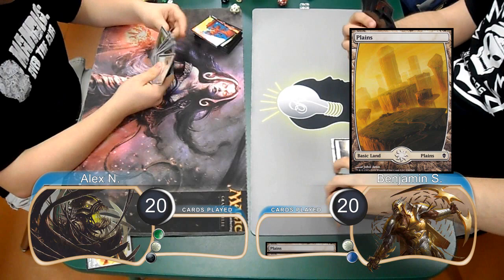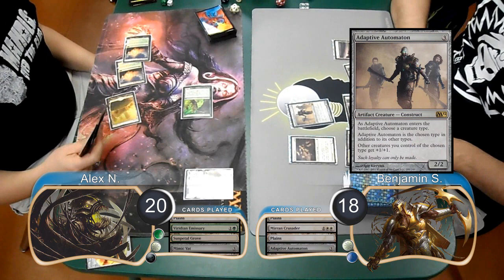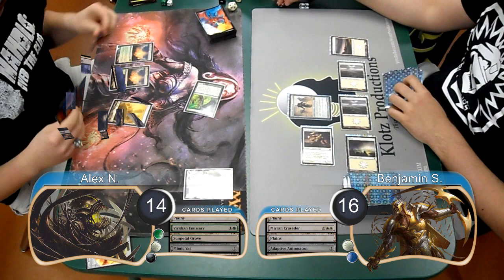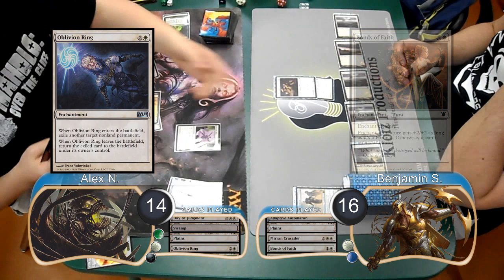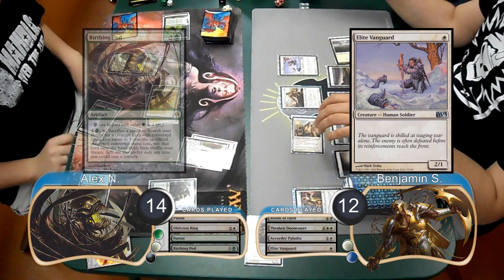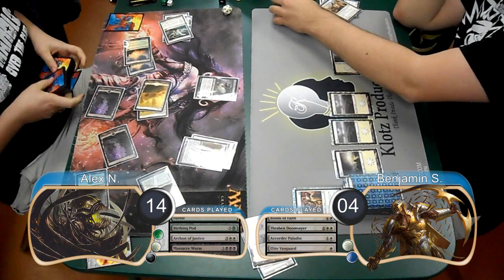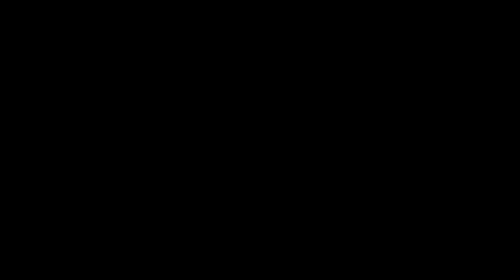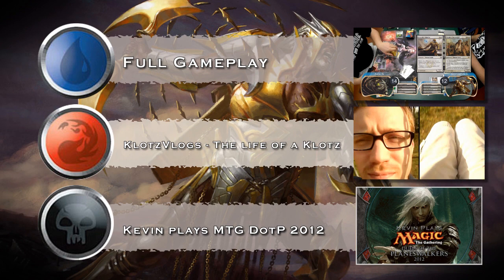"Magic the Gathering" Highlights Junk-Pod Vs Humans G3 (03-23-2012)(noMusic)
This is the highlights of game three between Alex playing Junk-Pod and Benjamin playing Mono-White Humans.  There is no background music.

KlotzProductions Blog!!!

© Wizards of the Coast LLC.  Images used with permission.  Illus. John Avon, Michael Komarck, Kekai Kotaki, Igor Kieryluk, Jason Chan, Daarken, Steve Argyle, Vincent Proce, Mark Tedin, Wayne Reynolds, Matt Cavotta, Eric Deschamps, Franz Vohwinkel, John Stanko, Matt Stewart.  Not an official Wizards of the Coast LLC production.